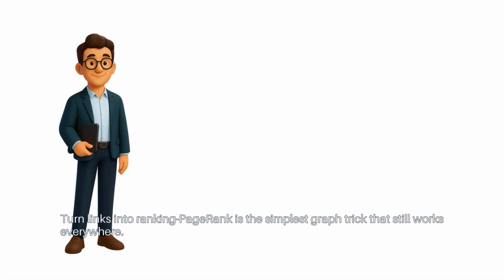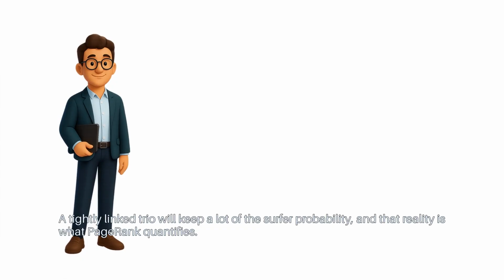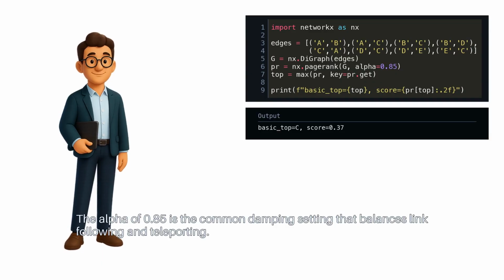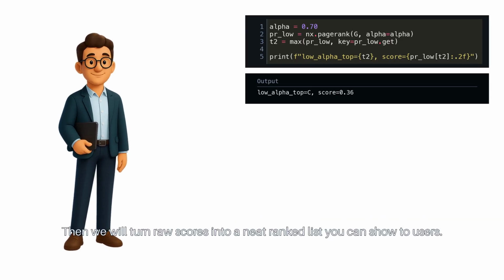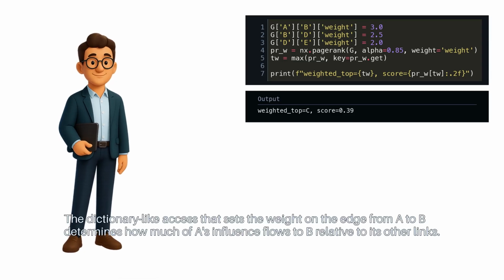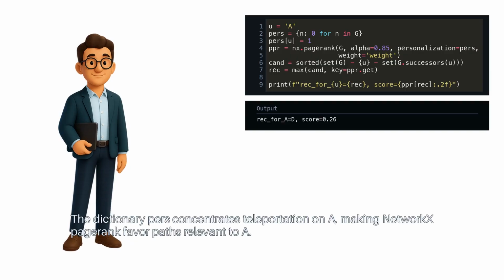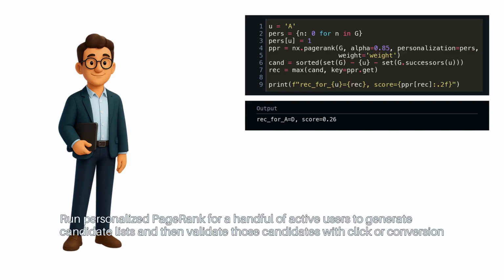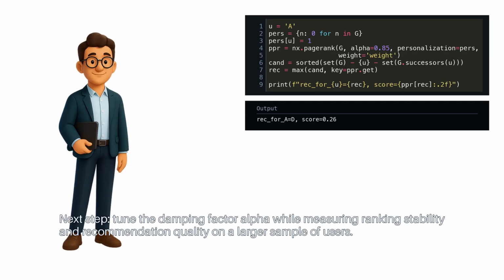PageRank Algorithm: Rank Graphs with NetworkX in Python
PageRank explained: turn link structure into a stable importance score and a simple recommender.
Build a directed graph, compute and tune PageRank with NetworkX in Python to produce leaderboards, weighted rankings, and personalized suggestions.